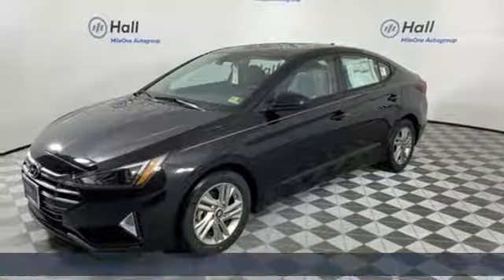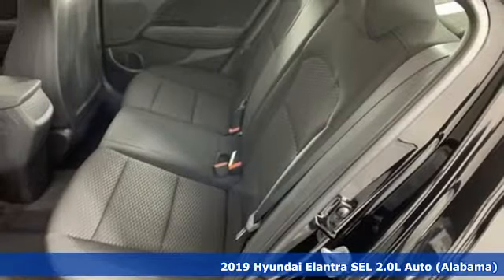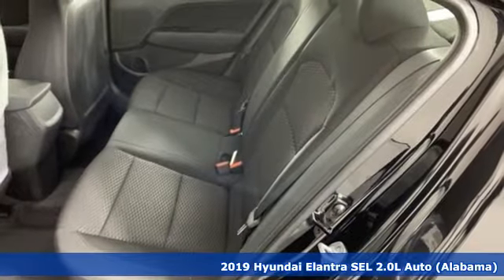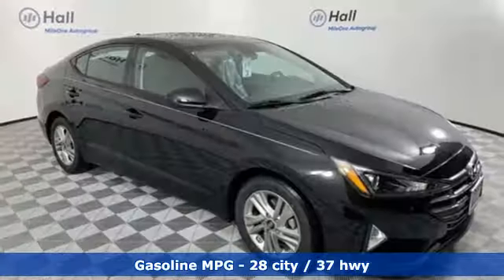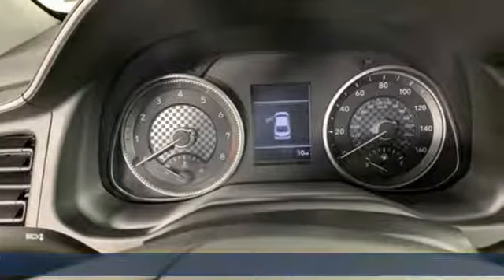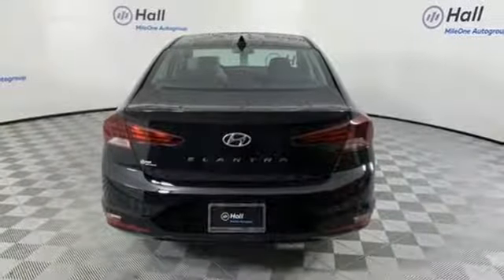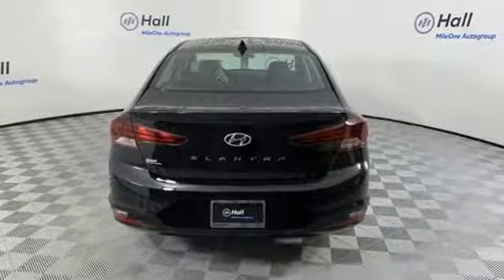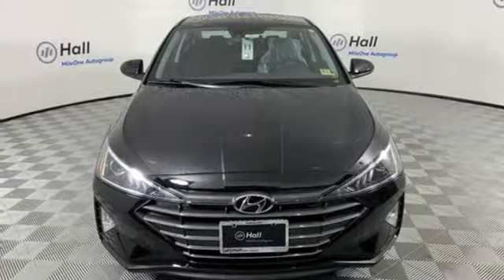New 2019 Hyundai Elantra Chesapeake VA Norfolk, VA #19190183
Year: 2019
Make: Hyundai
Model: Elantra
Trim: SEL
Engine: 2.0L 4-Cylinder
Transmission: Automatic
Color: Black
Interior: Black
Stock #: 19190183
VIN: 5NPD84LF3KH437157

Address:
3416 Western Branch Blvd